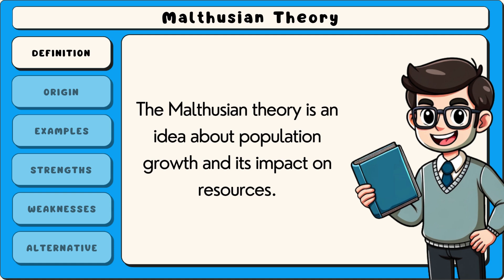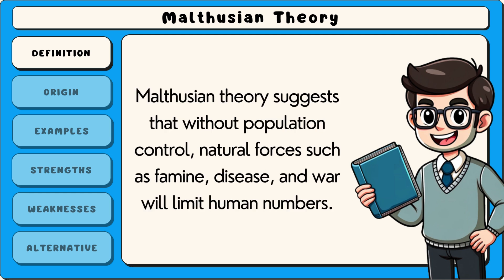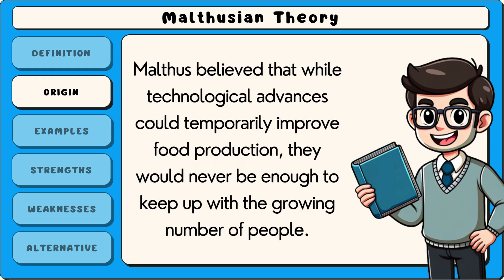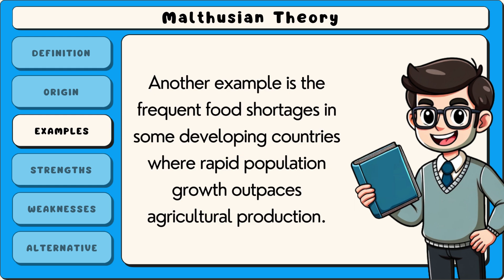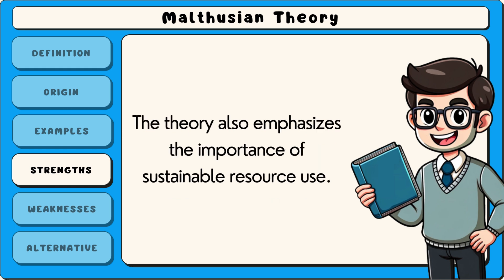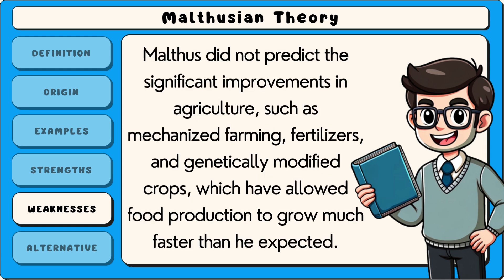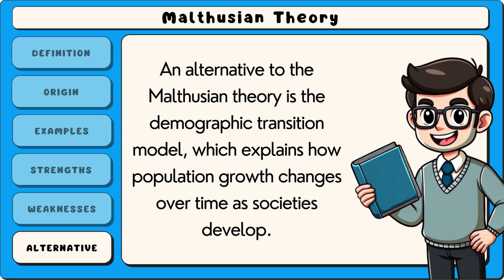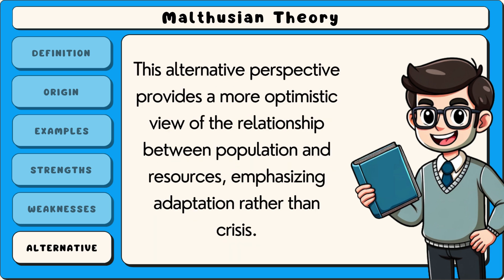What is Malthusian Theory? (Easy Explanation)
Malthusian theory, proposed by Thomas Malthus, suggests that population growth will outpace food production, leading to widespread scarcity and social problems. He argued that without checks like famine, disease, or moral restraint, overpopulation would strain resources. Critics argue that technological advancements in agriculture have disproven some aspects of his theory. However, concerns about sustainability and resource depletion keep Malthusian ideas relevant.